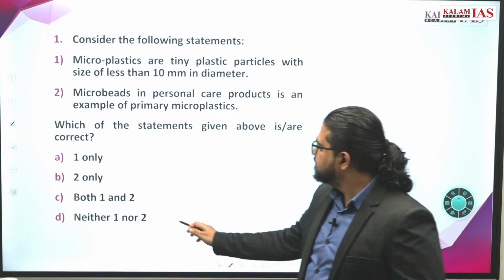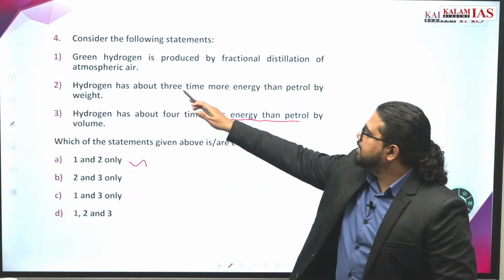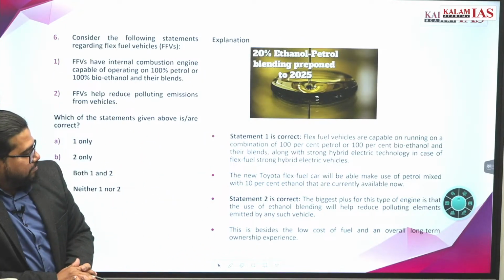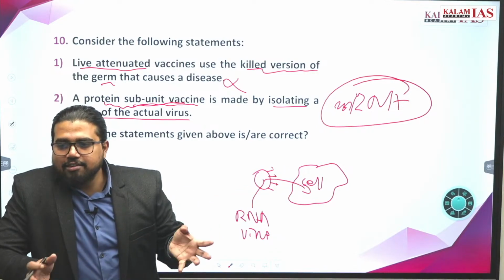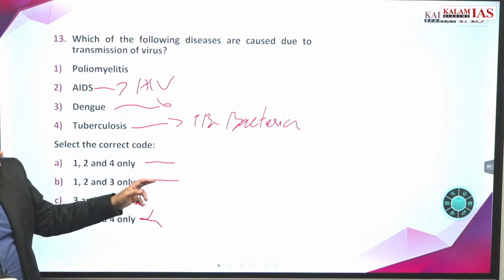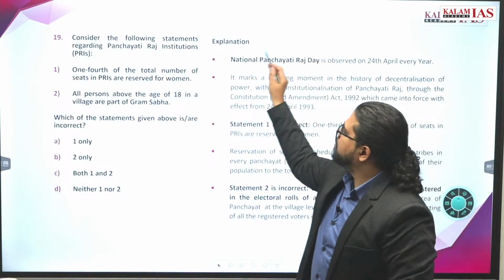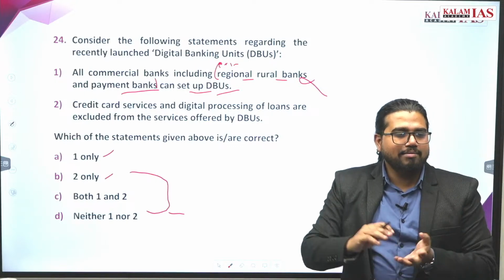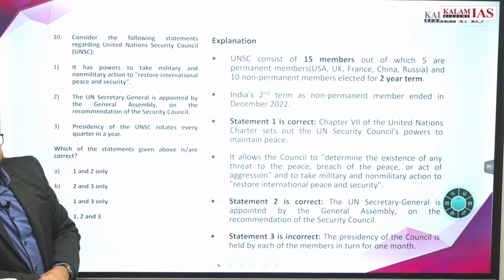UPSC (CSE) 2023: Current Edge | Current Affairs Workbook | H2H Session 06 | Kalam IAS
UPSC (CSE) 2023: Current Edge | Current Affairs Workbook (Volume 01) | H2H Session 06 | Kalam IAS

📍 Delhi Center: 57/13, Bada Bazaar Road, Old Rajinder Nagar, New Delhi